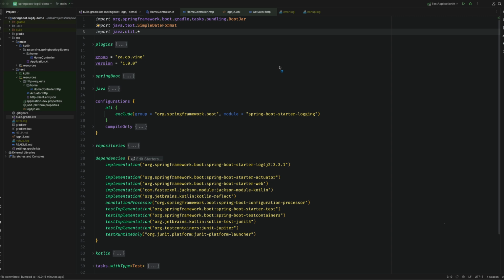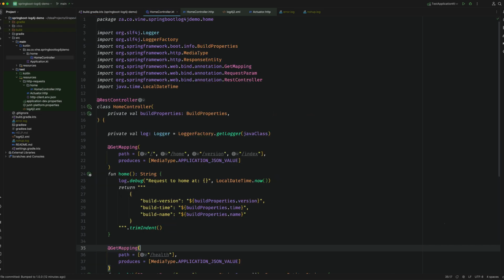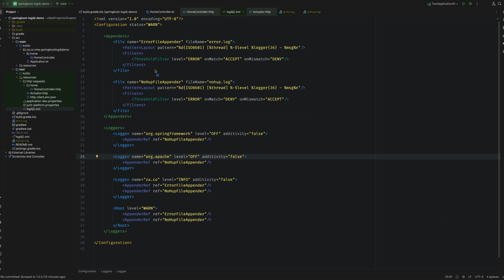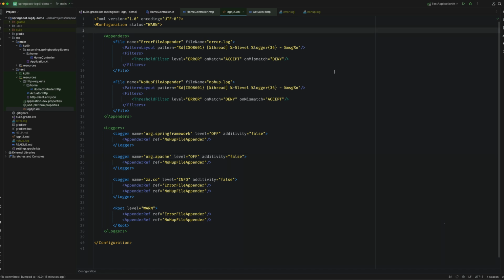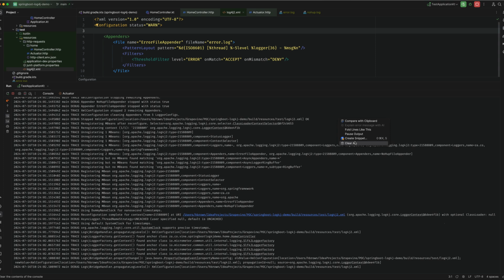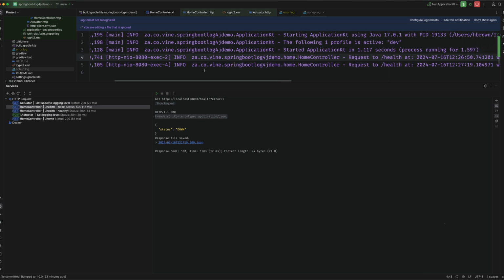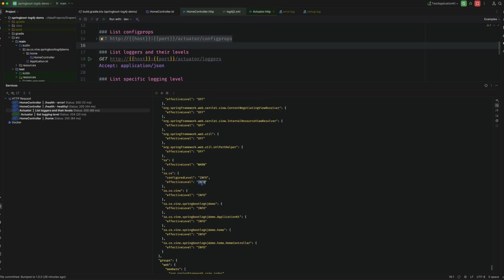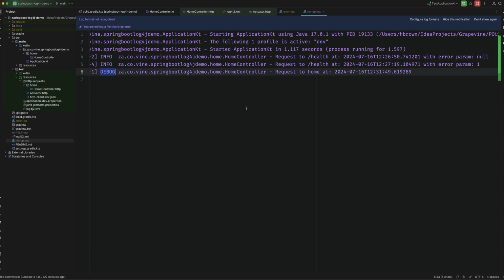Step-by-Step Guide: Configuring Spring Boot 3 with Log4J2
Maximize logging efficiency in Spring Boot 3: How to set up Log4J2.